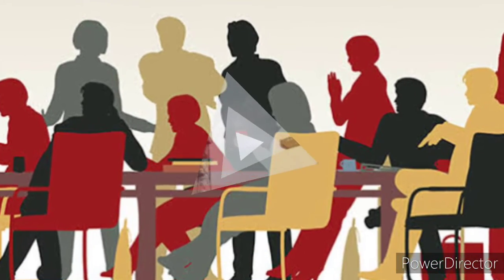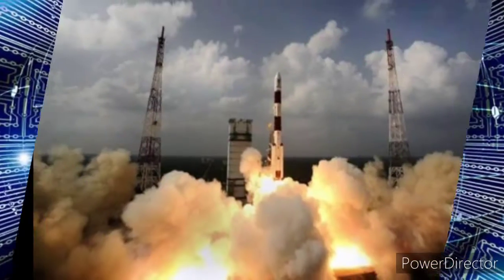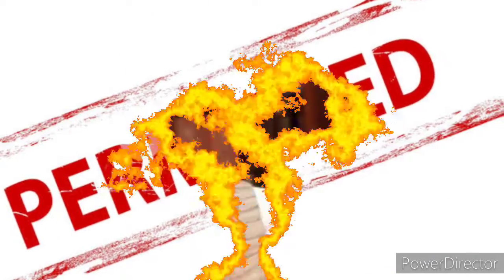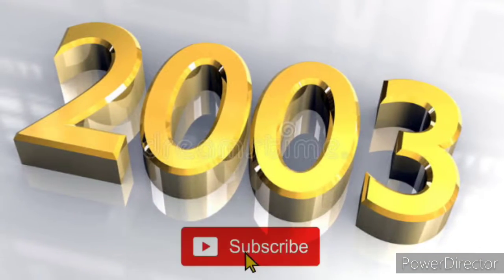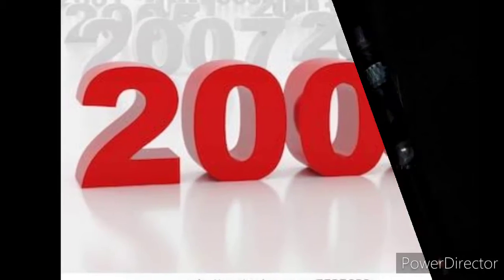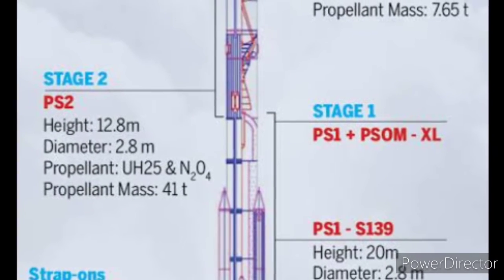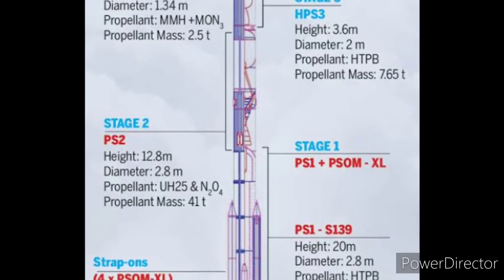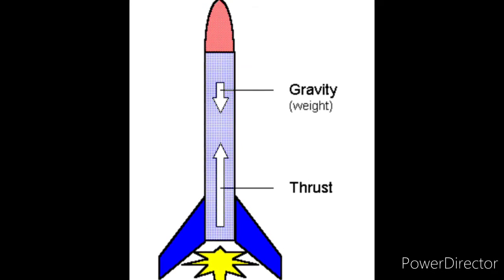History of Chandrayaan (1) | Episode (16) | Science & Technology | Minibytes | Oru kutty kadhai | GG